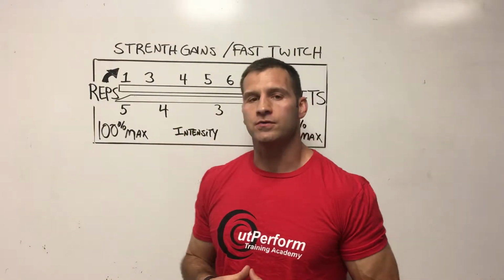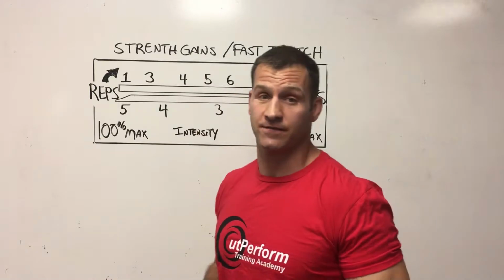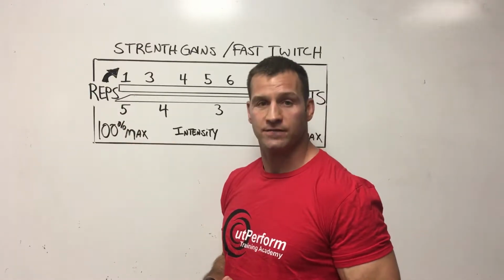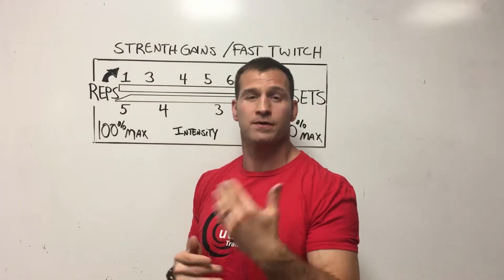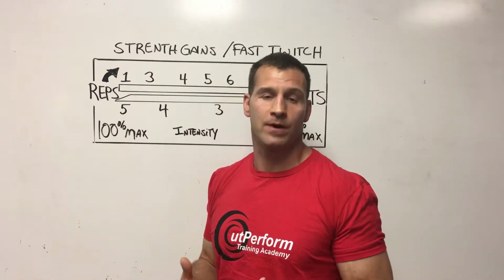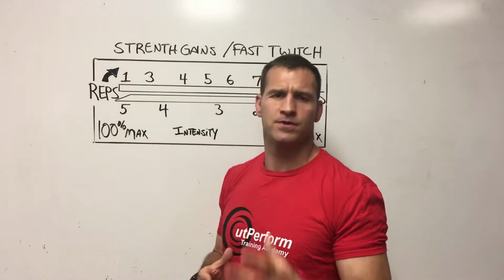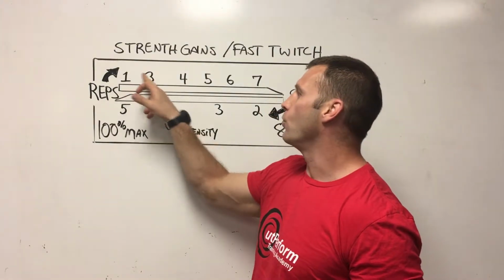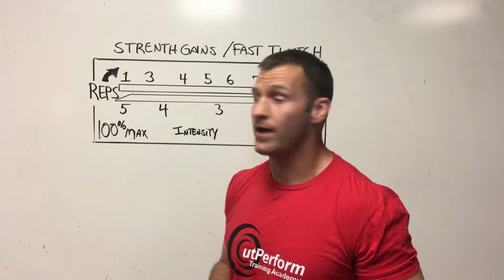Fast Twitch Muscle Fibers/ Strength Gains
How to train for Maximal Strength, Absolute Strength and Functional Strength